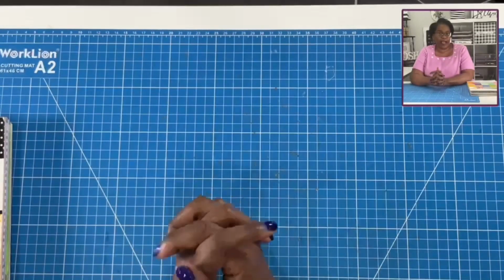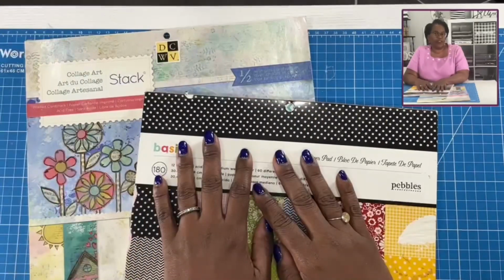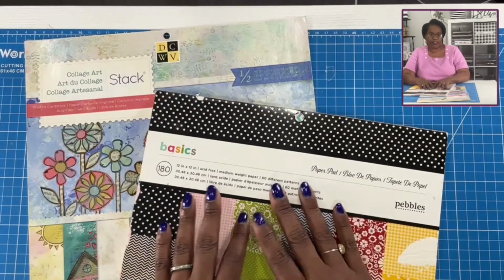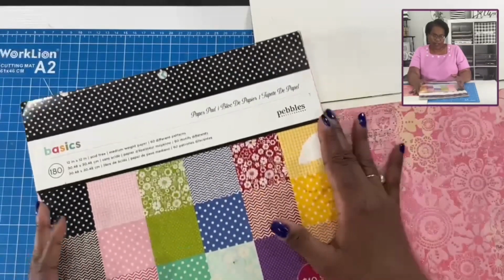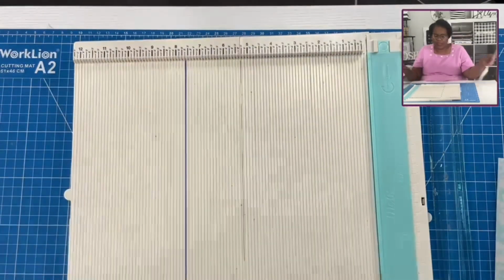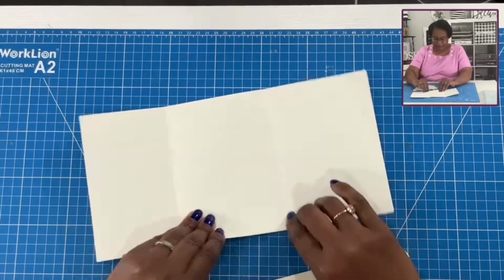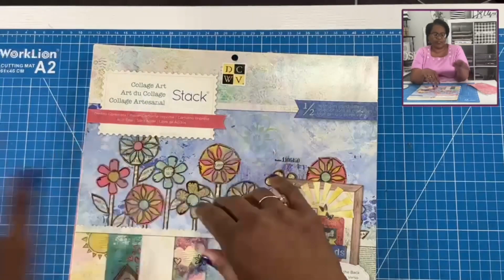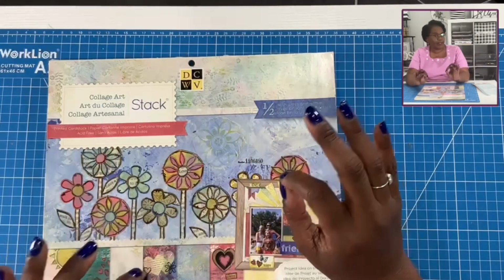SAVE YOUR PAPER STASH FROM RUIN! paper cost a lot…WHAT CAN YOU DO??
You spent time picking out your papers, AND they probably cost you a pretty penny!  Watch this video to see how you can try to protect your investment.  LOOKING FOR THE BEST PAPER CRAFT TUTORIALS ON YOUTUBE?  Then you have come to the right channel😀.